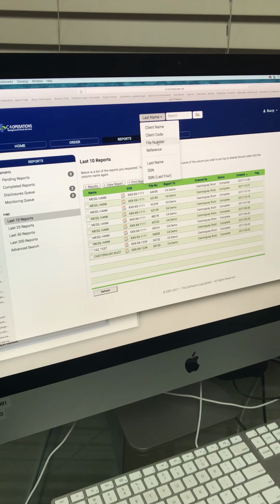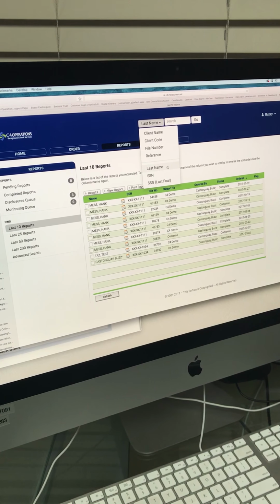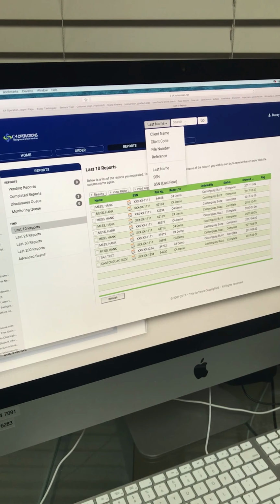How to Locate and Upload Your Consent Form (Part 1) with Buzzy Castonguay